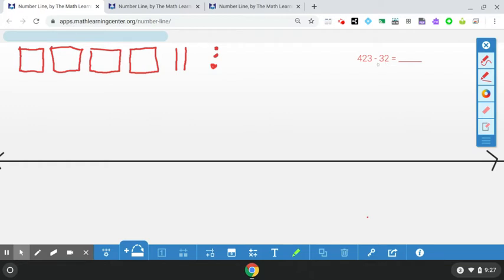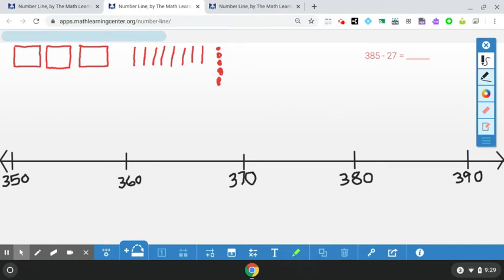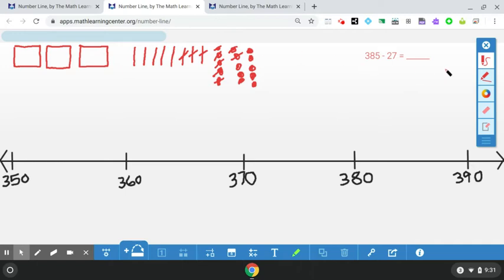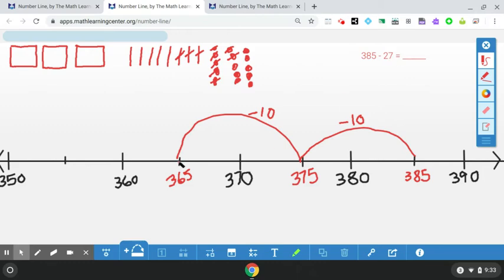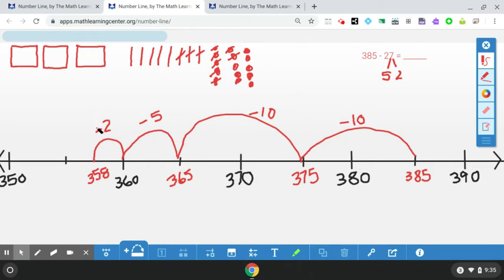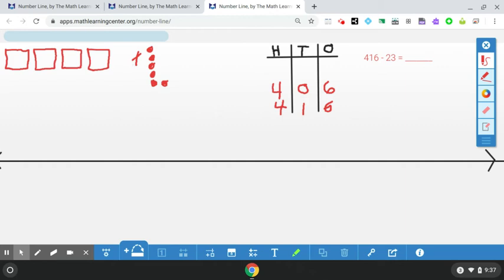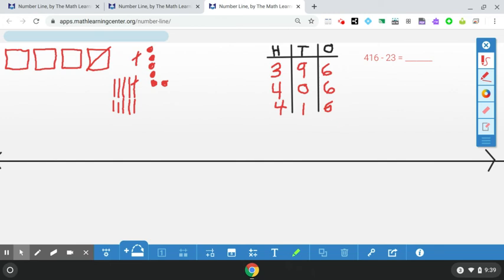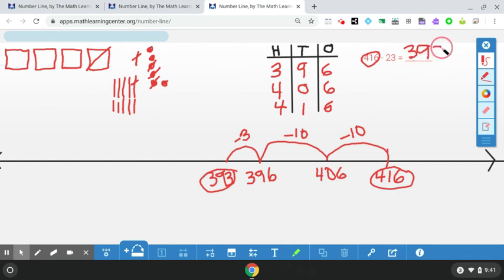10.8 Subtraction Using Base Ten Blocks and Number Line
Subtraction using base ten blocks and number line.